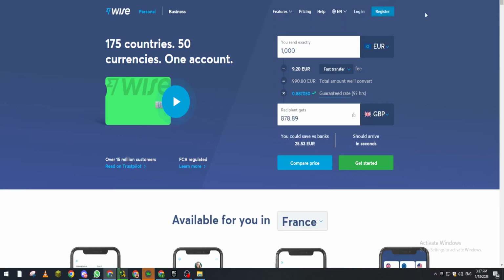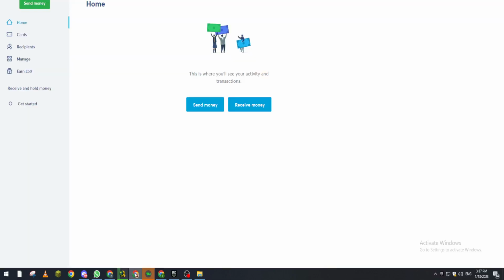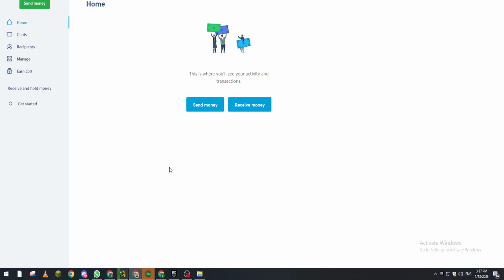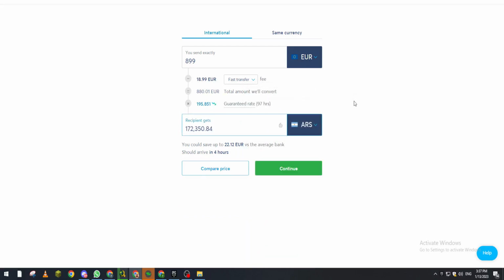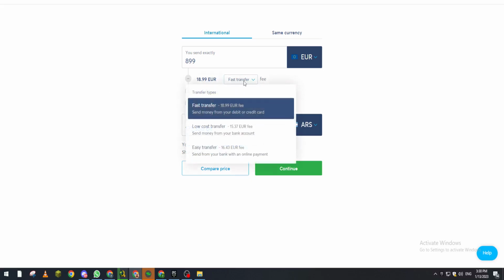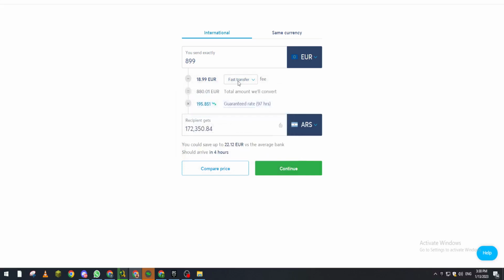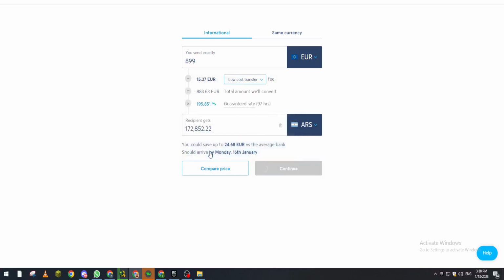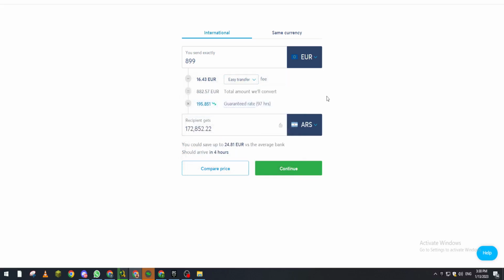How To Make Fast Transaction Wise Tutorial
Today we talk about transferwise money transfer,wise transfer,how to use wise app,make fast transaction in wise